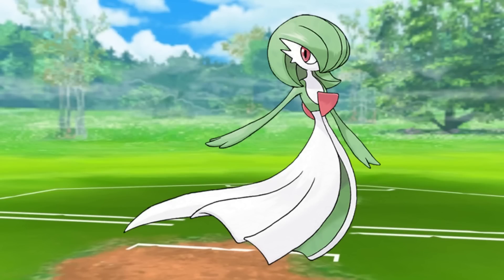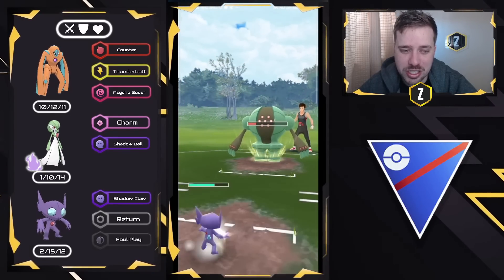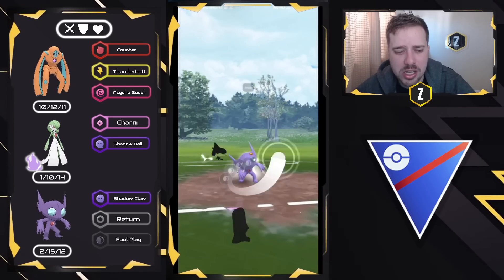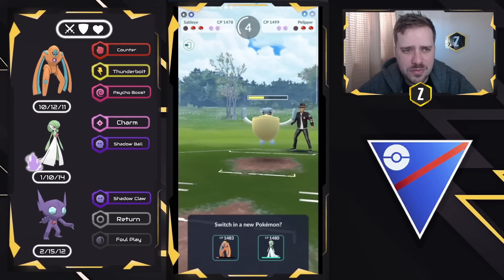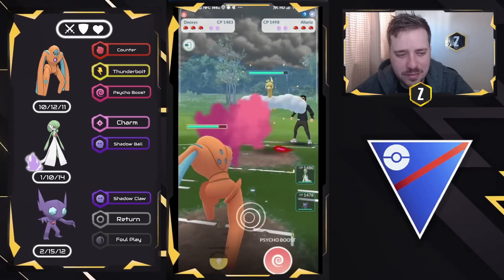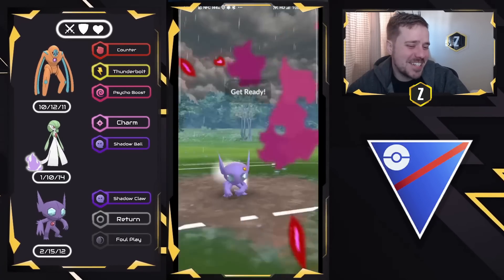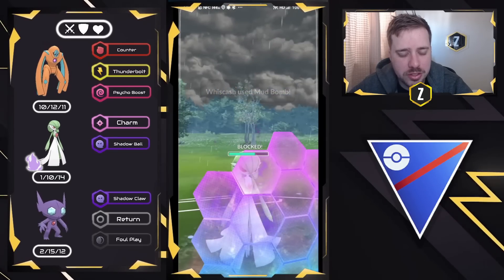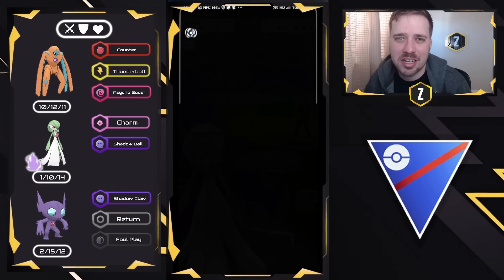My BEST Hoenn Cup Team!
This Hoenn Cup Team just keeps winning, the formula is simple, get rid of Registeel and let Gardevoir Sweep. In this final week for the GO Battle League Season in Pokemon GO, you need to run Gardevoir or be prepared to stop it!